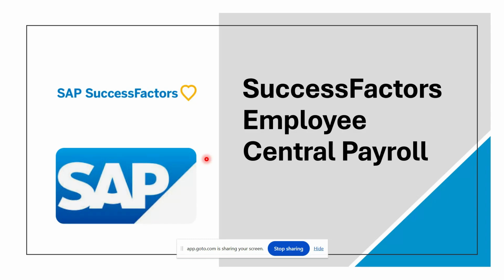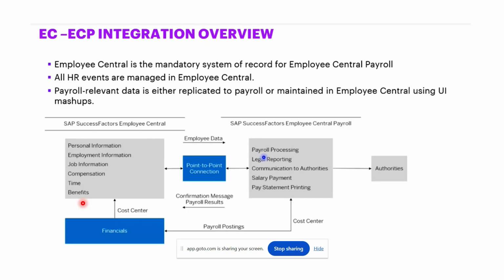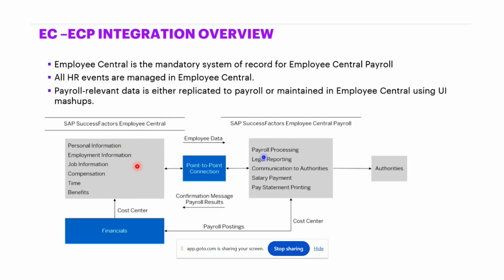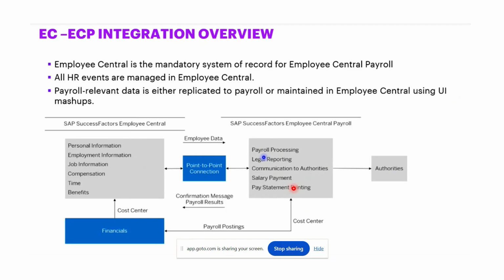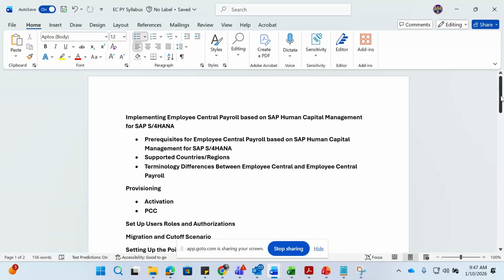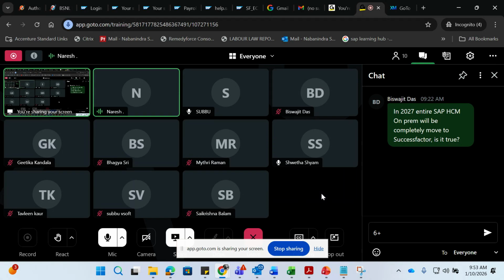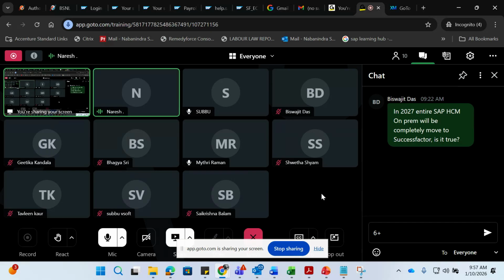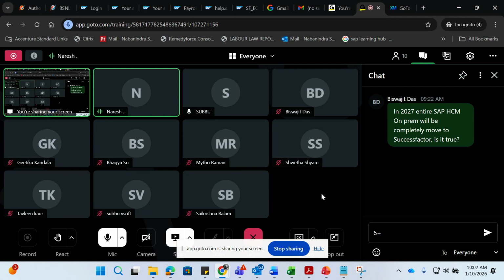SAP SF ECP Payroll Online Course | Freshers & Experienced | Job Oriented Training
ALL SAP ONLINE TRAININGS AVAILABLE – LIVE & REAL-TIME

If you're interested in attending the free demo session, feel free to enroll via WhatsApp 👇

We provide industry-oriented SAP online training with real-time project exposure, designed for Freshers & Experienced Professionals.